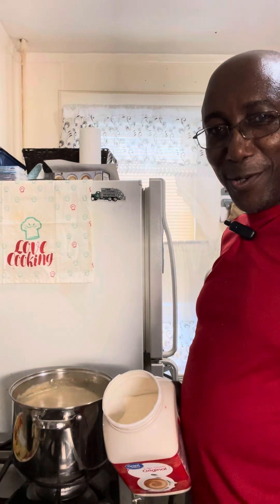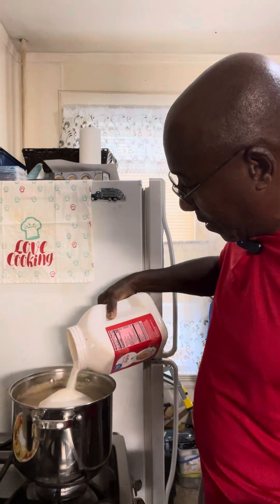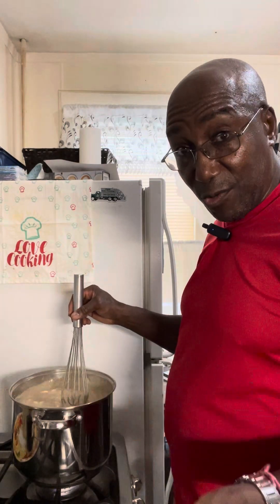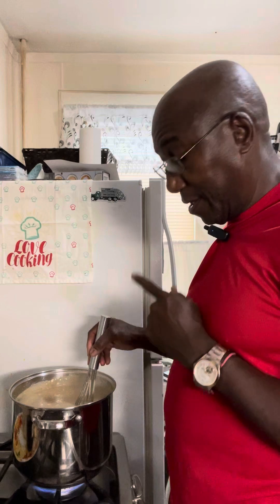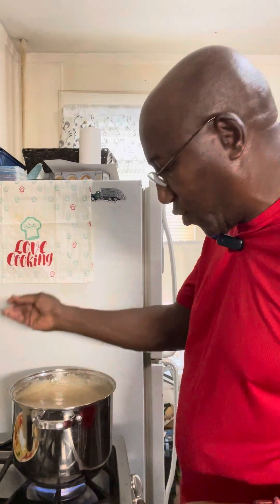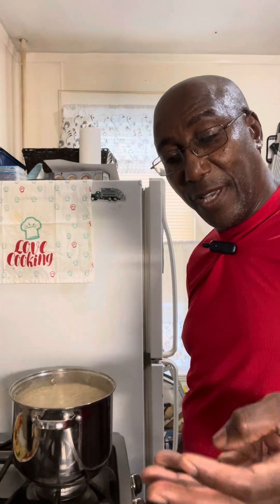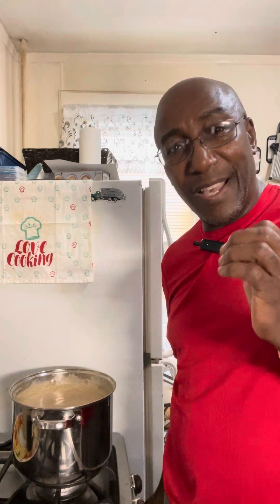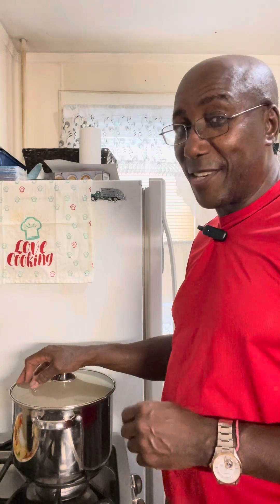Green Plantain Porridge Part 3